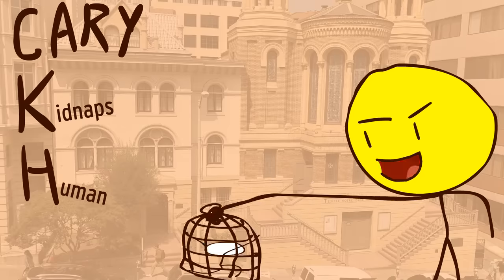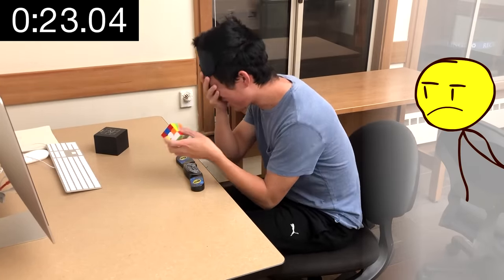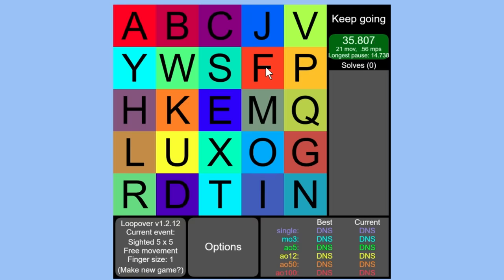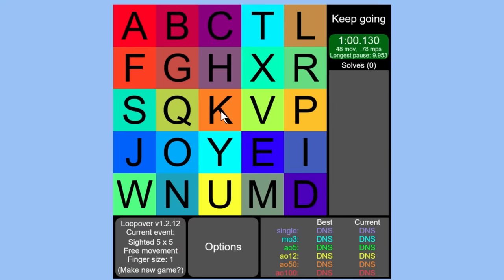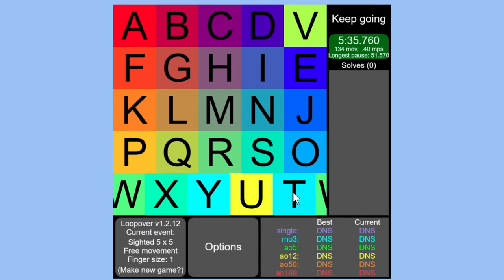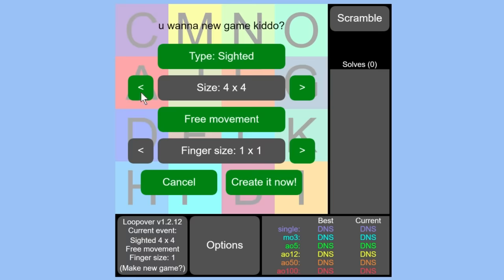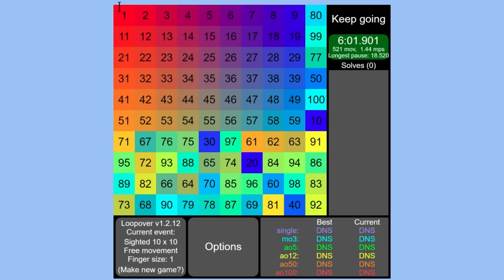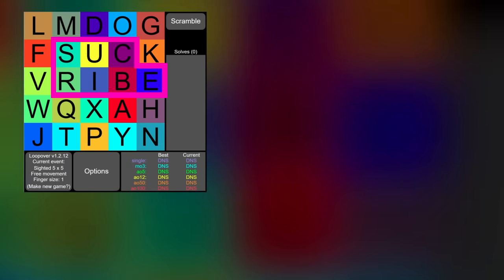How I made a 2D Rubik's Cube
Archived leaderboard that I used to update, but now there are too many comments so I don't:

The speedcubing world has not been nice to him, they've given his video 66% dislikes. LETS CHANGE THAT

RUBIK'S CUBE TUTORIALS

CFOP tutorial (it's actually more beginner's method, but the transition from this to CFOP isn't too hard):